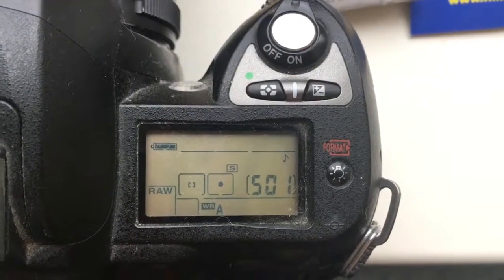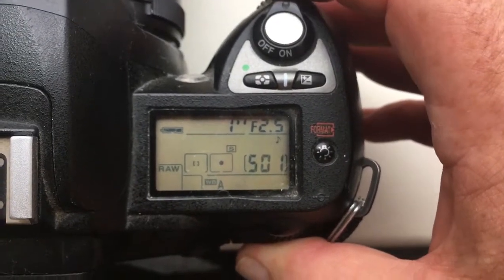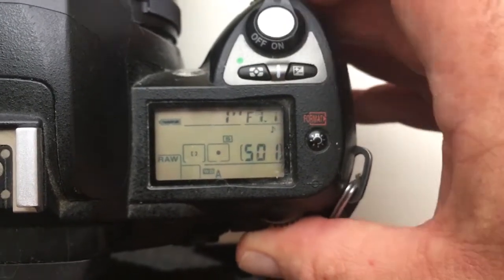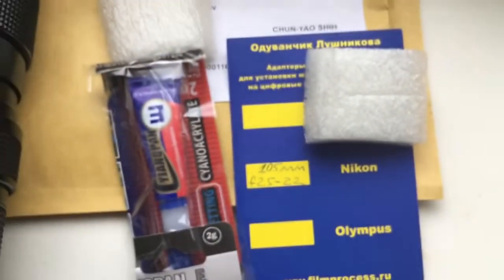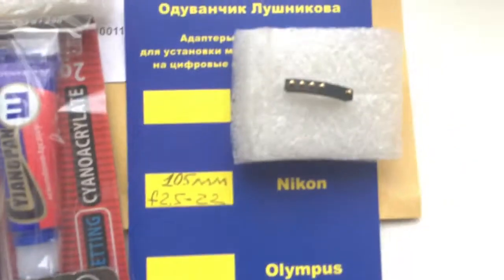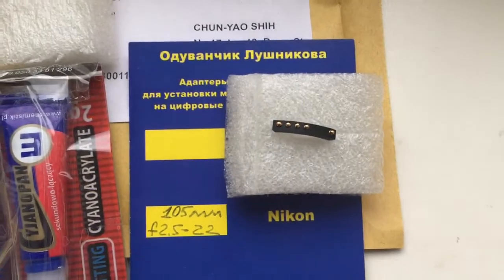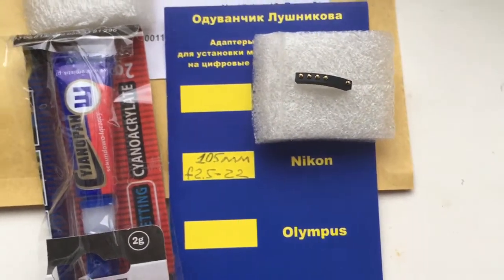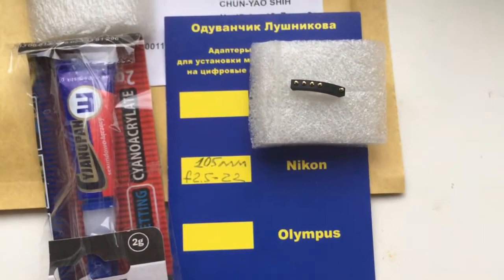For Chun-Yao Shih #6.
Programmable chip-dandelion Nikon for Tamron 105mm/f2.5-22